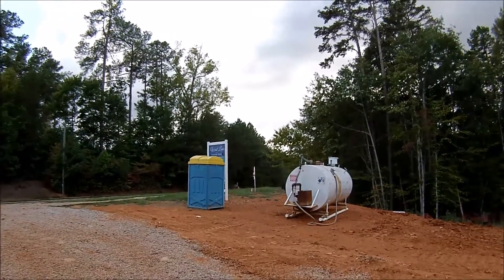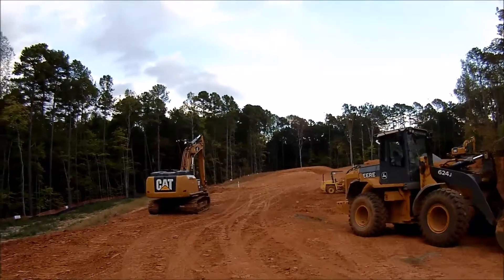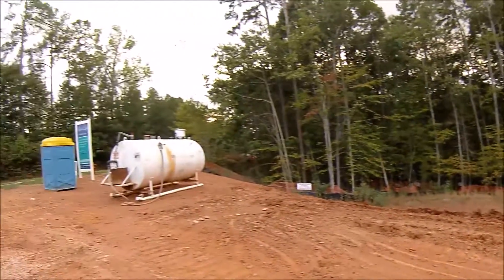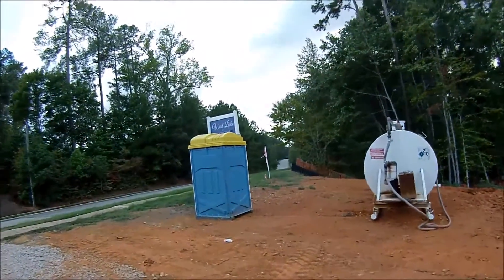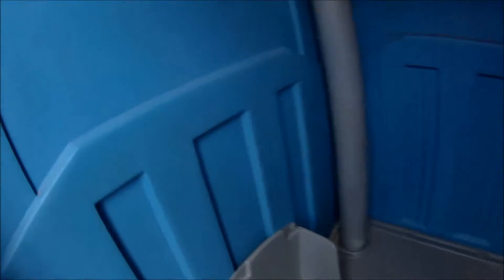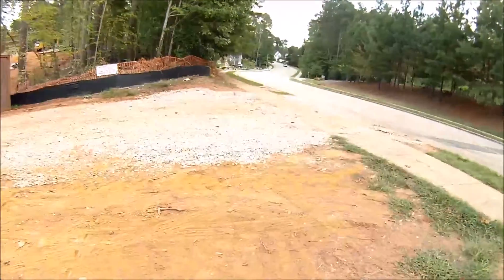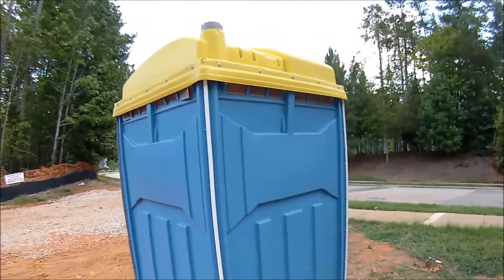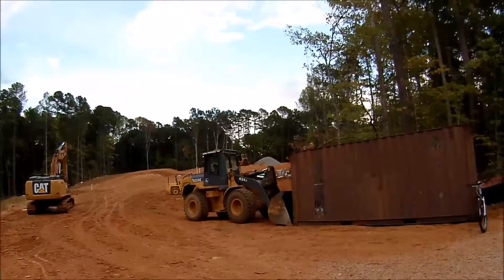Porta Potty Review New Home Subdivision - Raleigh, North Carolina - Sept 18, 2016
This is a Porta Potty review on what will be a new home subdivision in Raleigh North Carolina.  They are completing the grading with heavy equipment and this single Porta Potty is beside the fuel tank.  Overall give this a thumps up!